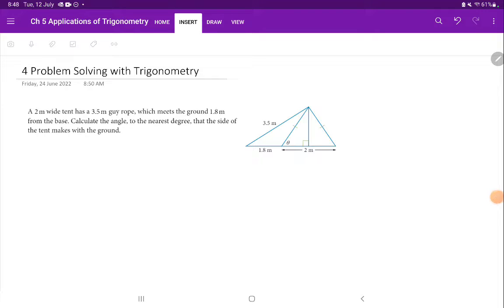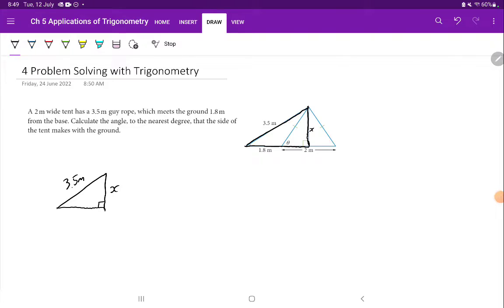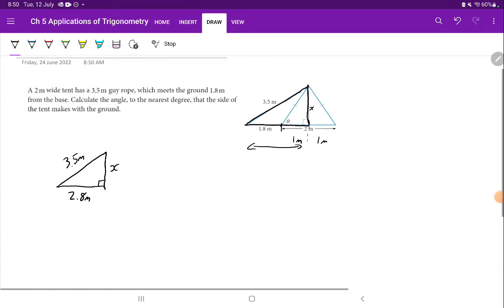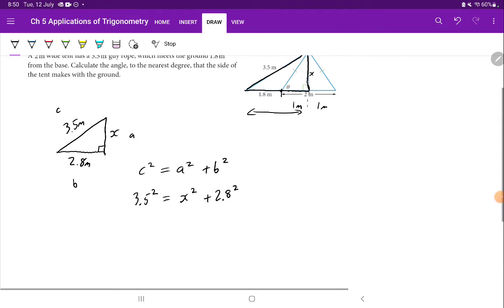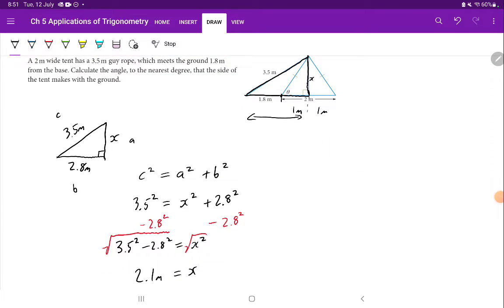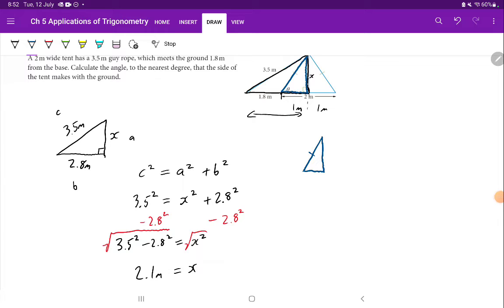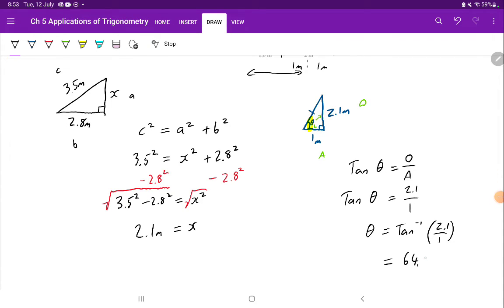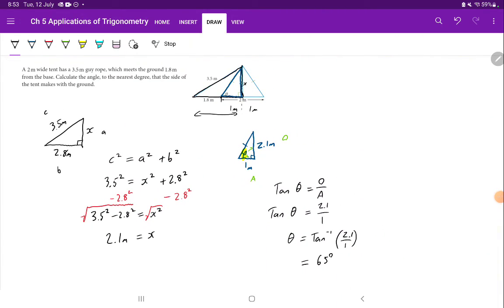Problem Solving with Trigonometry